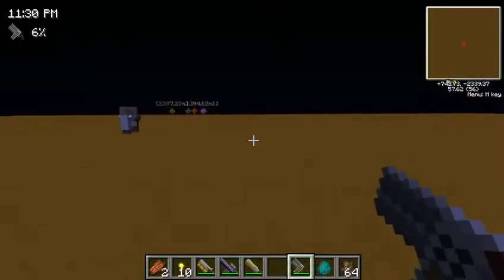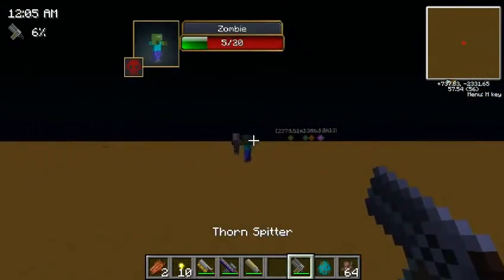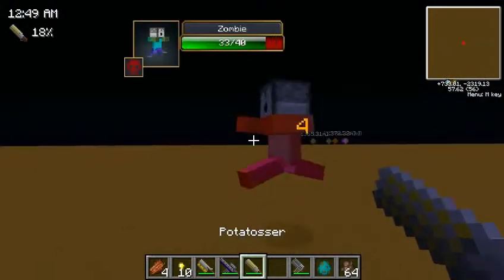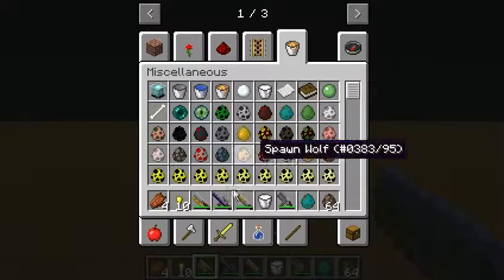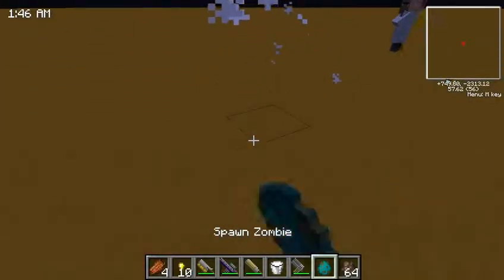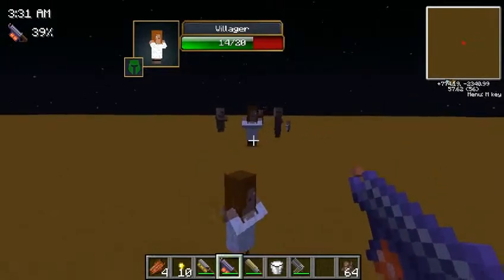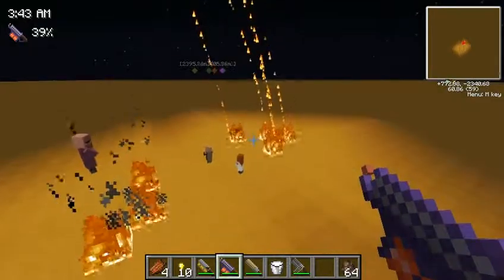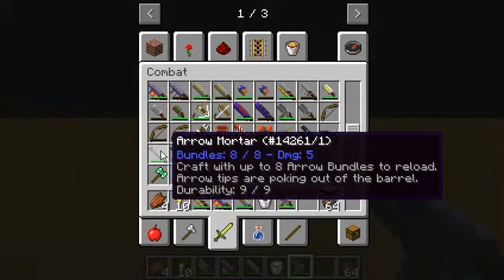More Weapons Testing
Yay, testing.